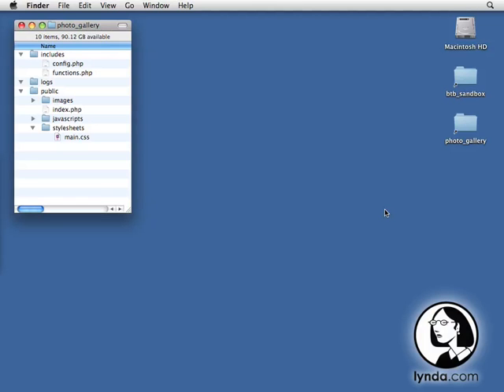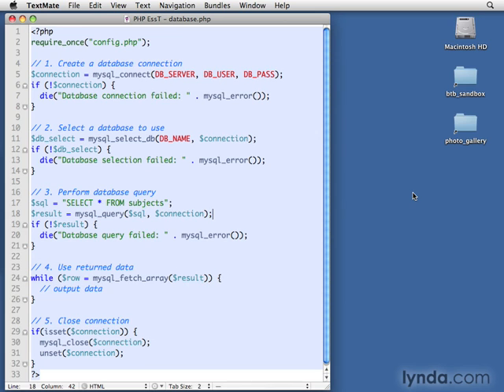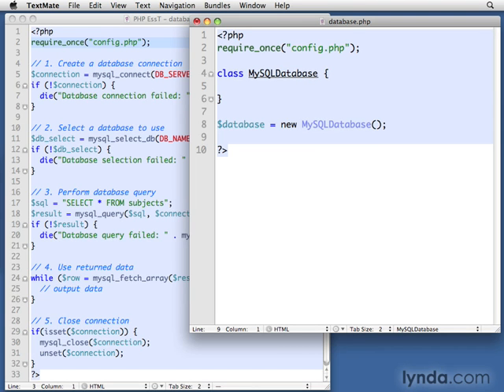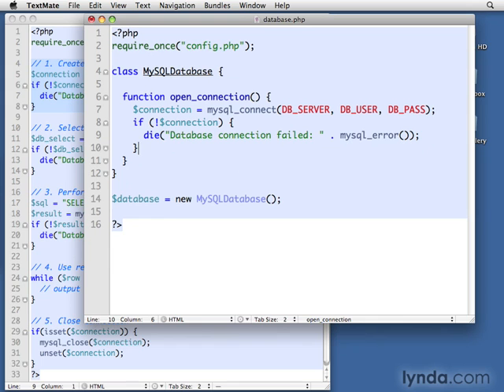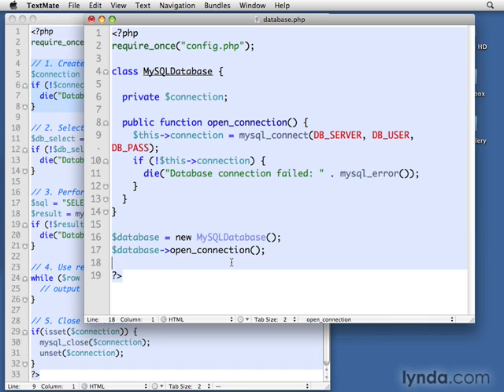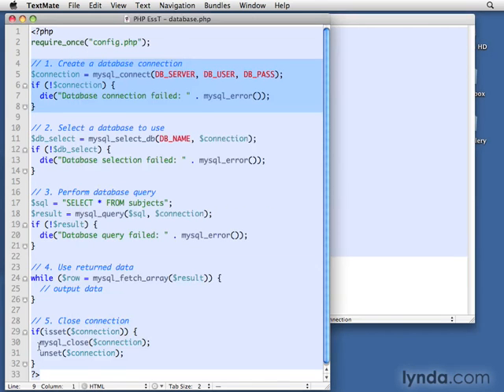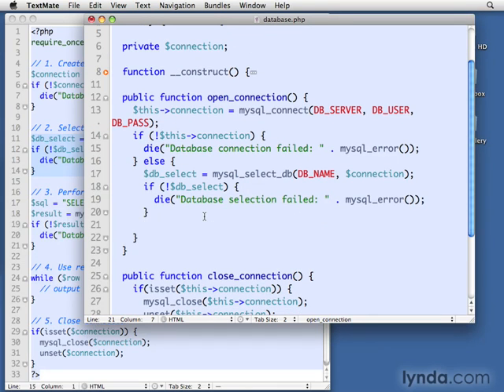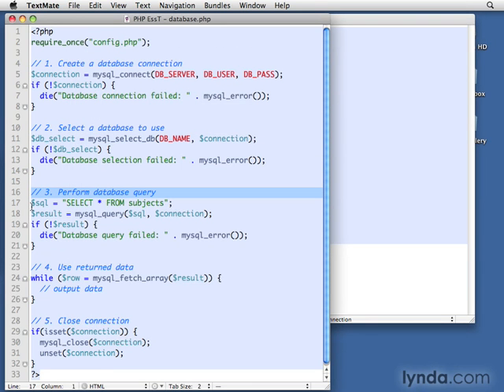php & MySQL Beyond 32